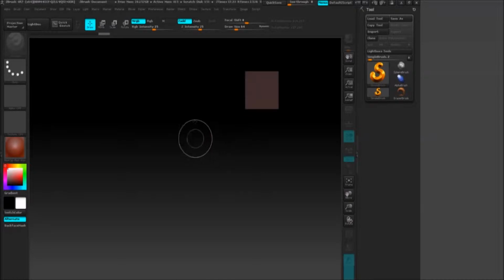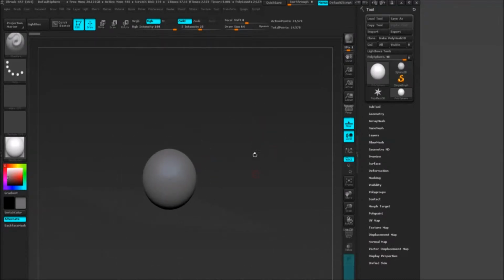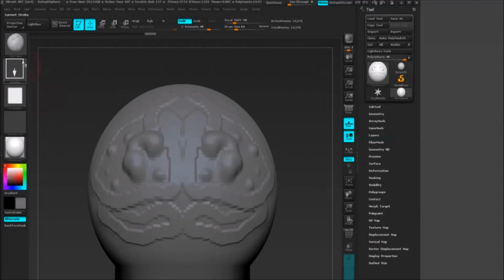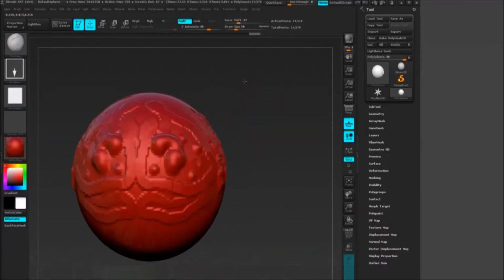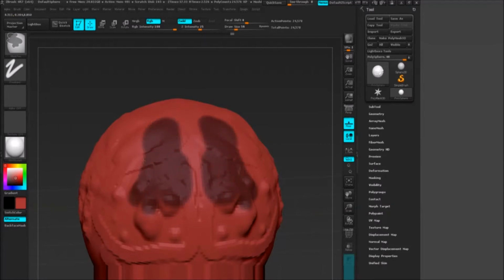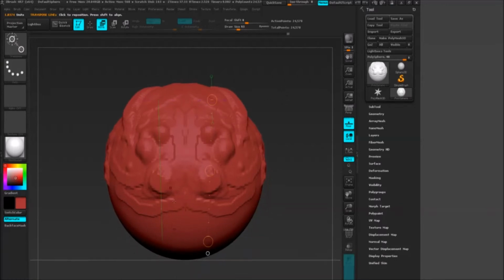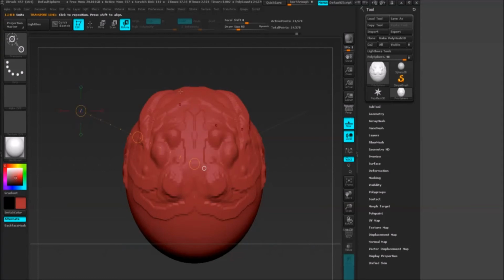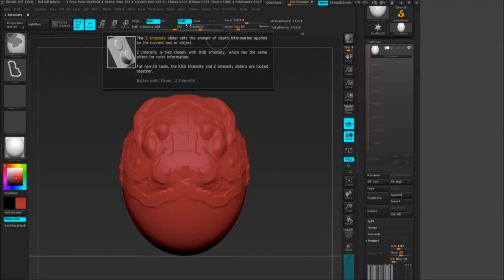Intro To Zbrush